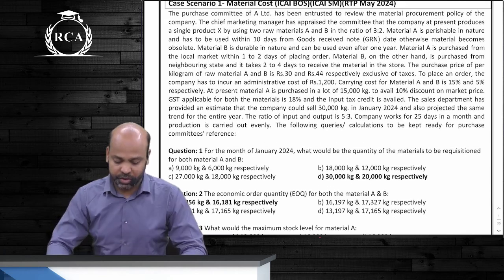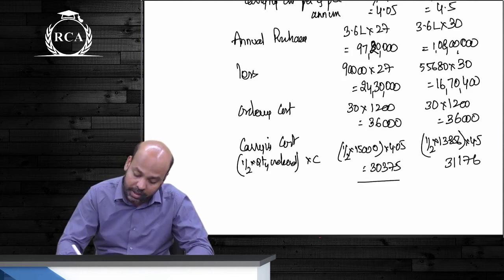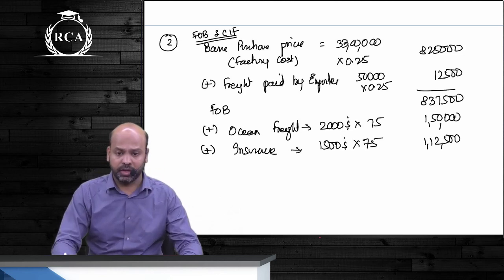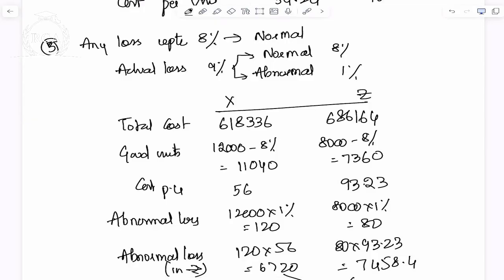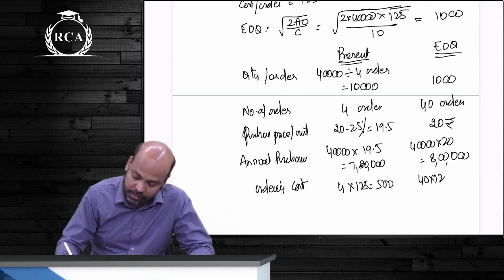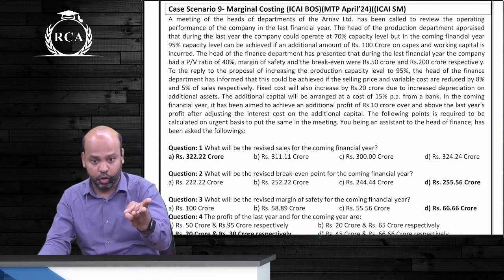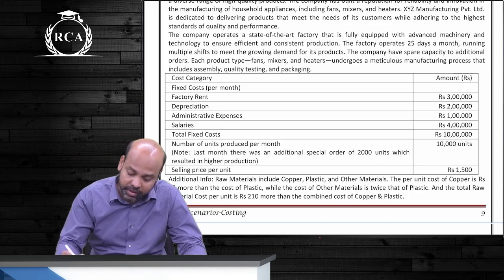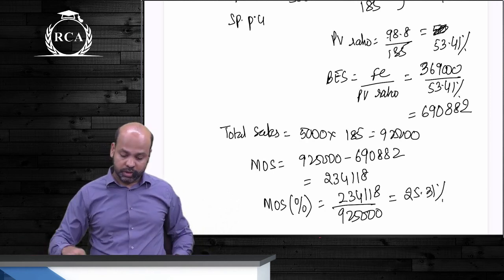CA-Inter Cost & Management Accounting MCQ - Case Scenarios - in English